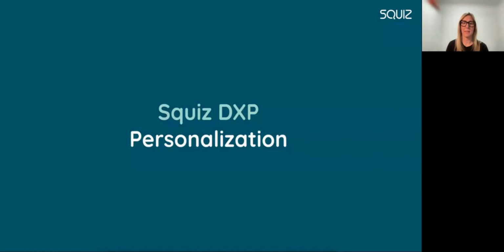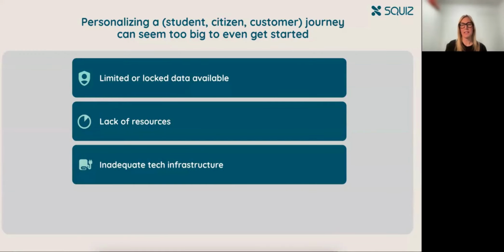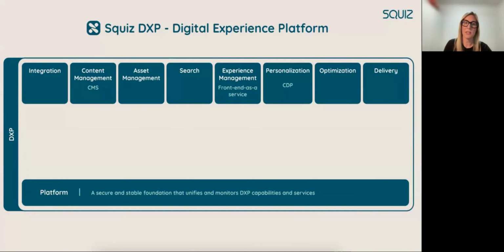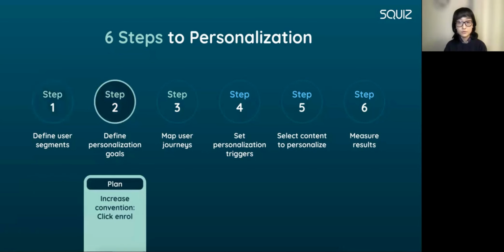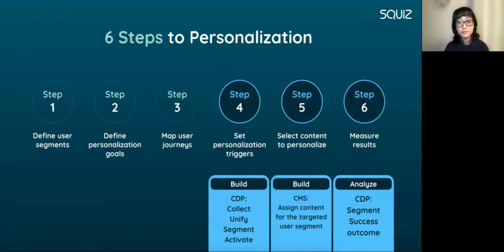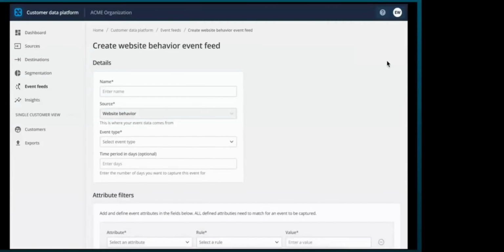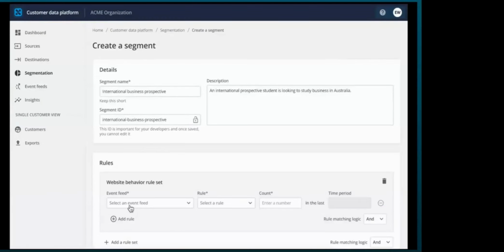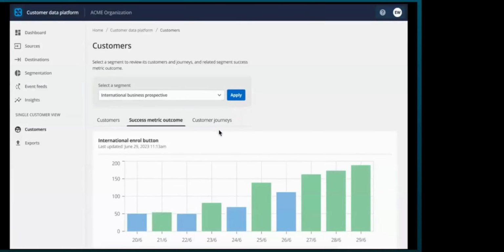Unlock personalization potential with the Customer Data Platform – EMEA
In this exclusive webinar, we see our newest capability, the Customer Data Platform (CDP), in action!

Senior Product Marketing, Leonie May, dives into the common challenges organizations encounter when implementing web personalization and unveils how Squiz's CDP streamlines and enhances the process.

Carrie Han, Product Manager, showcases the power of Squiz's CDP in creating personalized experiences and executing targeted marketing.

Whether you're a seasoned marketer, content professional or in charge of digital experience, this webinar reveals how CDP can be a practical and efficient solution for:

- Capturing data from any source
- Unifying user data across systems, channels, and devices
- Enabling real-time segmentation
- Achieving website and omnichannel personalization
- Making data-driven decisions
- Ensuring data compliance, privacy, and security

00:01 Introduction
01:25 Squiz DXP personalization
07:49 CDP demo
20:18 Q&A